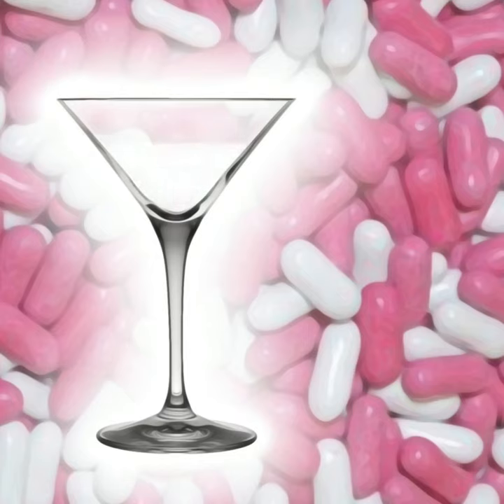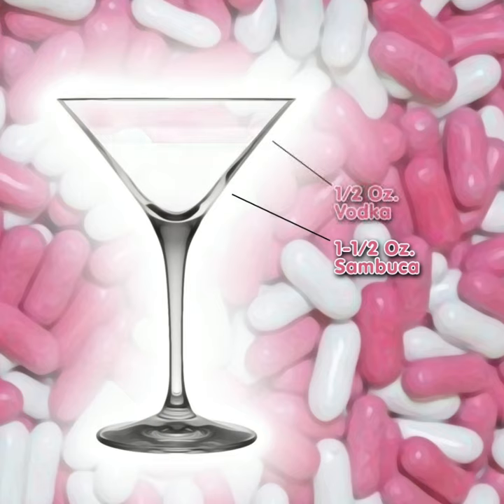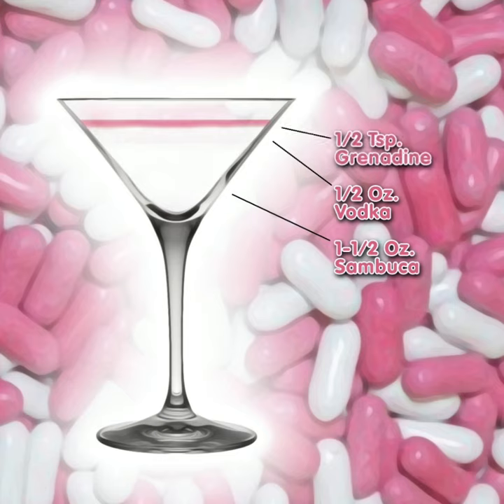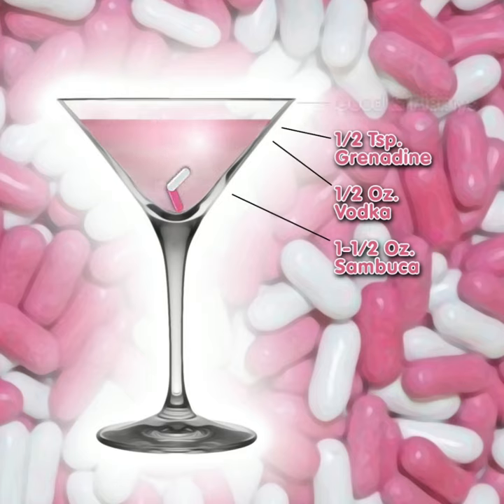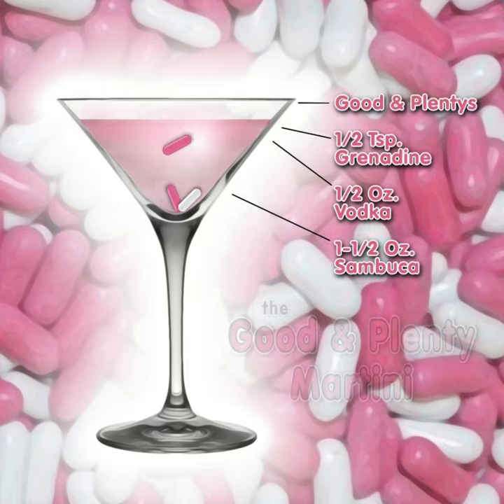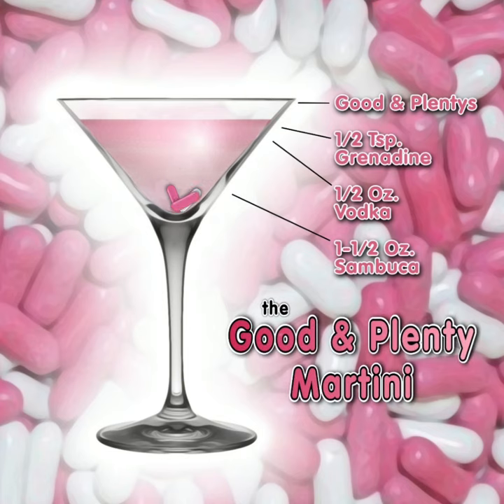Good & Plenty Martini Cocktail Recipe Video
An animated graphic art illustration by PopArtDiva of the Sambuca,  Vodka and Grenadine GOOD & PLENTY MARTINI Cocktail recipe created by The Martini Diva.